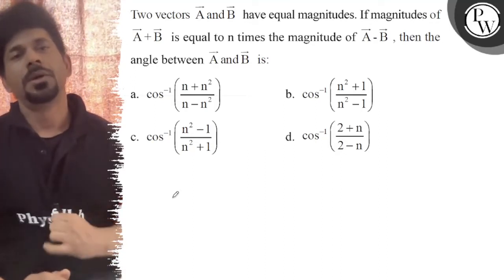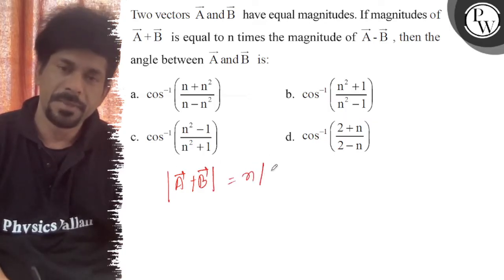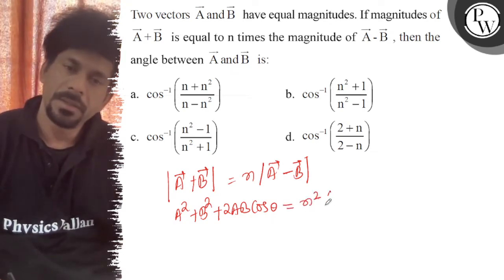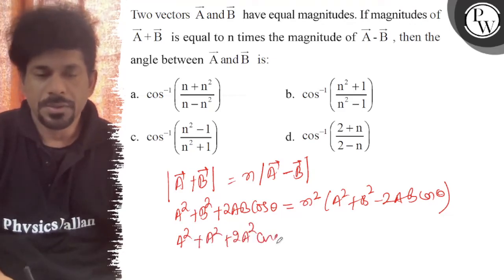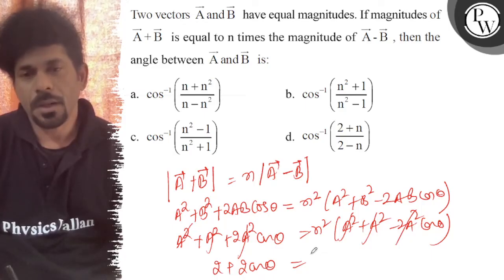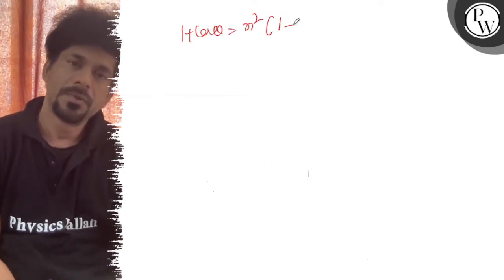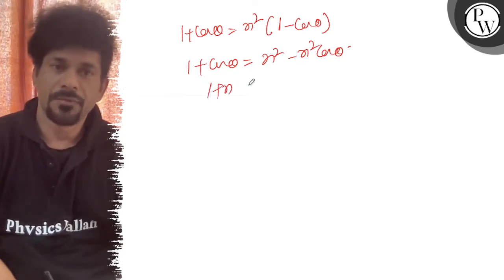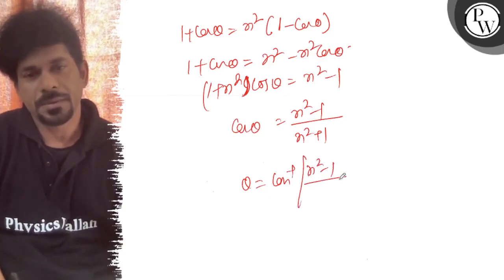Two vectors A and B have equal magnitudes. If magnitudes of A⃗+B⃗ is equal to n times the magnitu...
Two vectors A and B have equal magnitudes. If magnitudes of A⃗+B⃗ is equal to n times the magnitude of A⃗-B⃗, then the angle between A and B is:
a. cos ^-1(n+n^2/n-n^2)
b. cos ^-1(n^2+1/n^2-1)
c. cos ^-1(n^2-1/n^2+1)
d. cos ^-1(2+n/2-n)